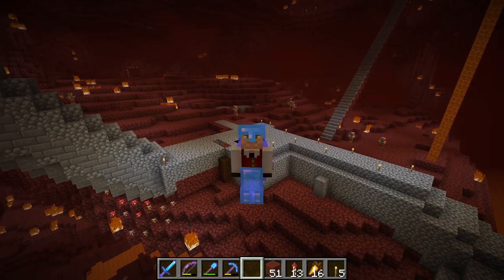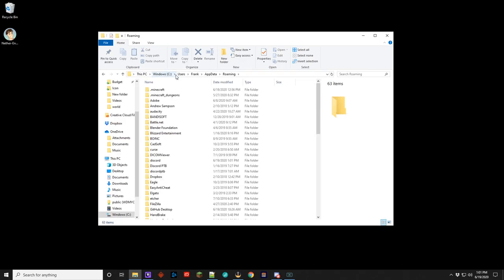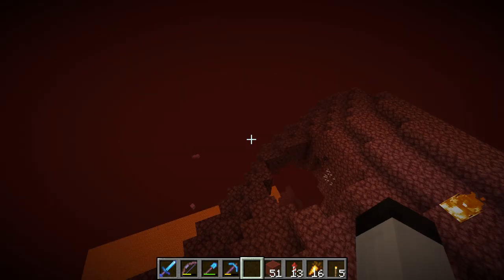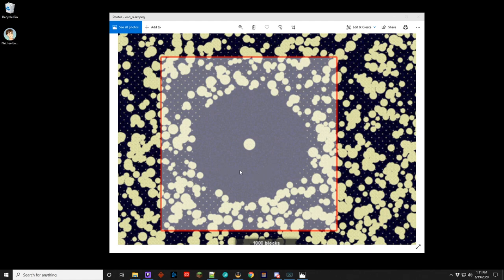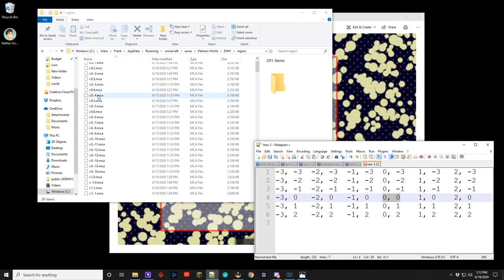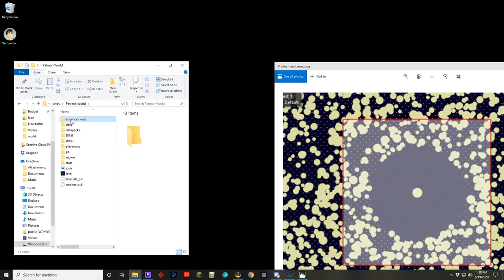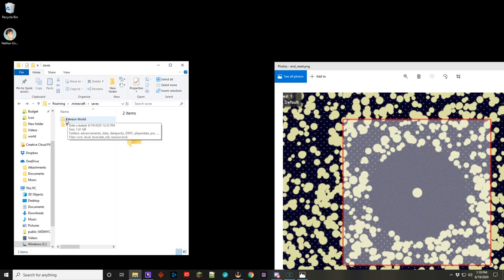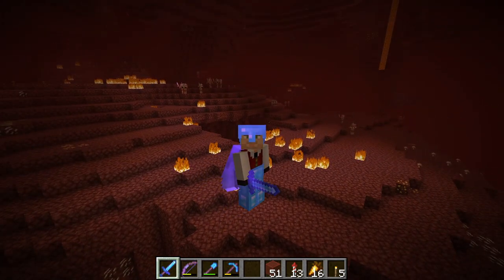How to RESET the NETHER and END for 1.16!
Are you looking to reset your nether when 1.16 comes out in a few days.  Do you want to reset your end, but keep your awesome ender ender?  I show you how!  This tutorial will show you how to manually reset your nether and end, while optionally keeping some parts of the end!

But wait.. one more thing.. I have created a utility to do all the work for you!  I hope you like it!

Region files to keep in the End
-3, -3
-3, -2
-3, -1
-3, 0
-3, 1
-3, 2
-2, -3
-2, -2
-2, -1
-2, 0
-2, 1
-2, 2
-1, -3
-1, -2
-1, -1
-1, 0
-1, 1
-1, 2
0, -3
0, -2
0, -1
0, 0
0, 1
0, 2
1, -3
1, -2
1, -1
1, 0
1, 1
1, 2
2, -3
2, -2
2, -1
2, 0
2, 1
2, 2